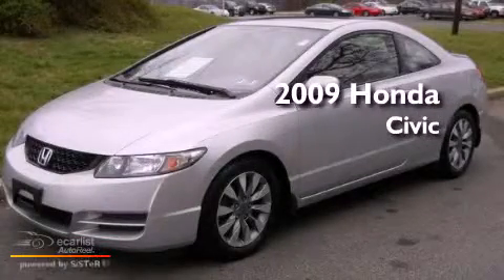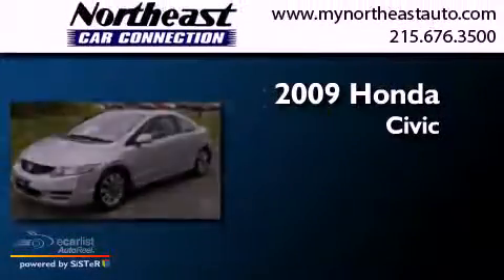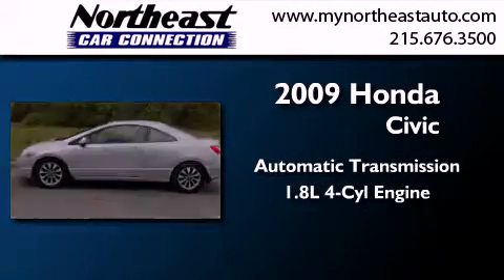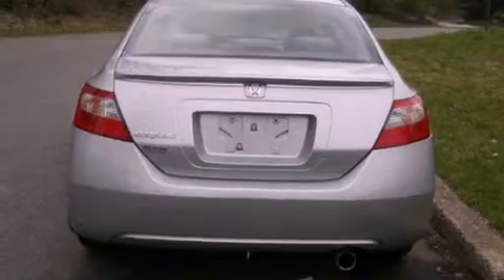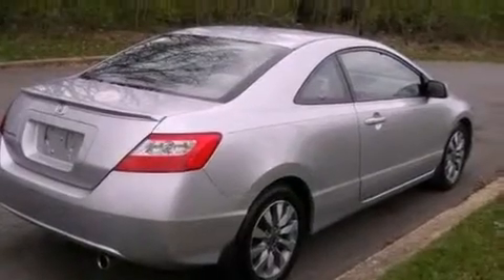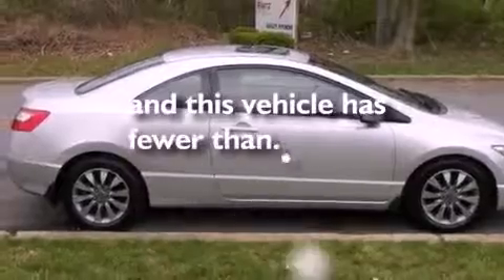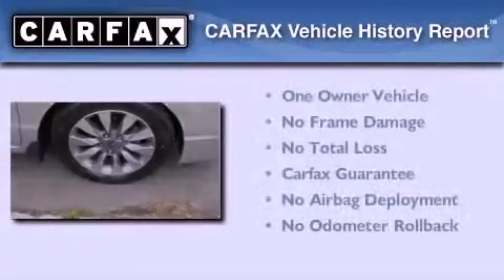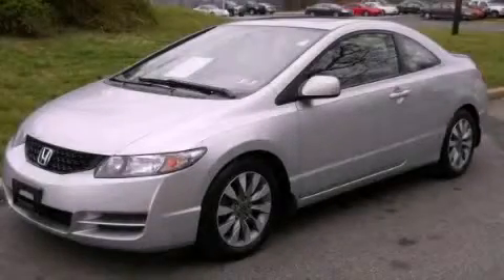2009 Honda Civic Cpe Philadelphia PA 19116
Year : 2009
 Make : Honda
 Model : Civic Cpe
 Engine : 1.8L SOHC MPFI 16-valve i-VTEC I4 engine
 Trans . : Automatic
 Exterior : Silver
 Miles : 38,211
 Interior : Gray